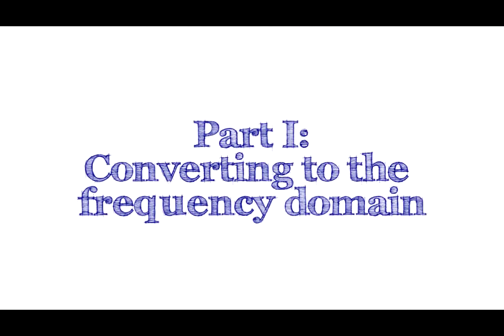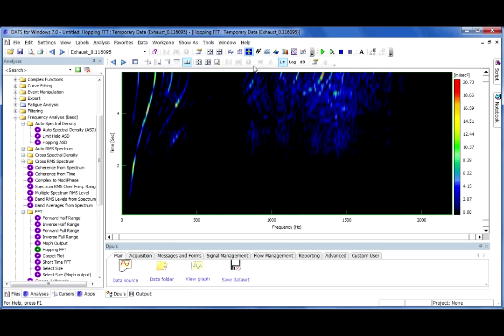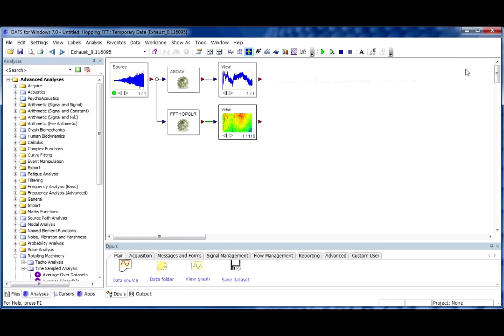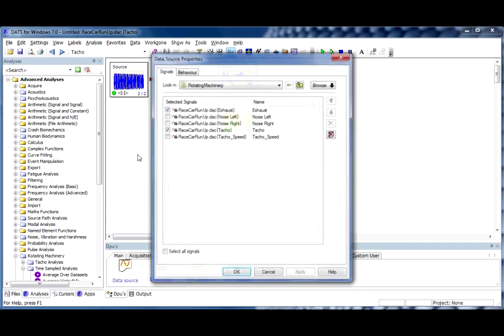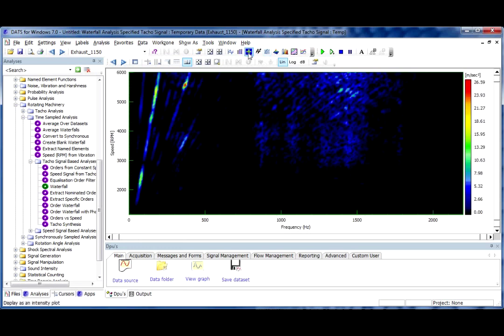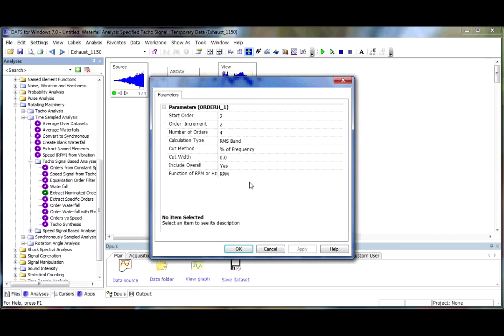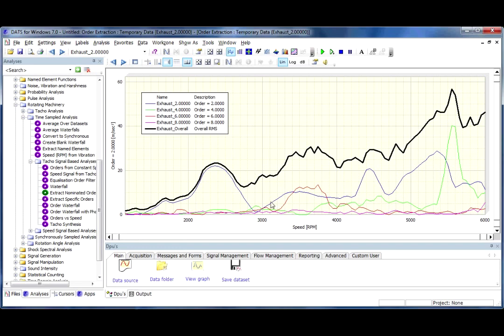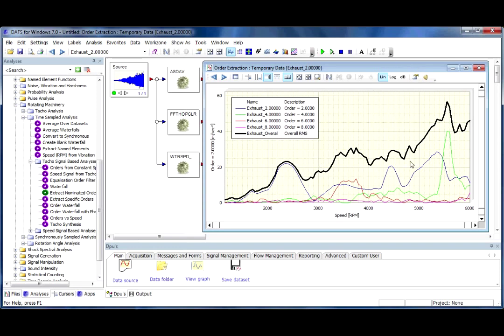PRSG027: How To Analyze Noise & Vibration From Rotating Machinery (Complete)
This video by Chris Mason (Prosig UK) illustrates his article on the Noise & Vibration Measurement blog. The video can be viewed on its own or you can reference the written article